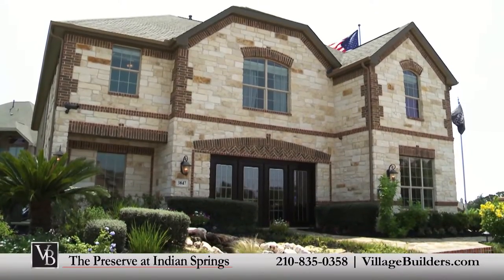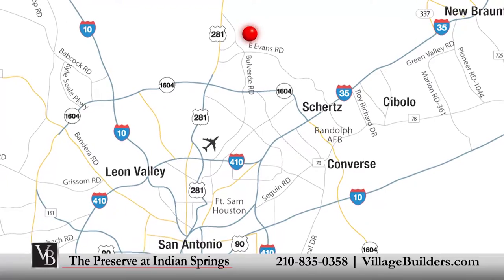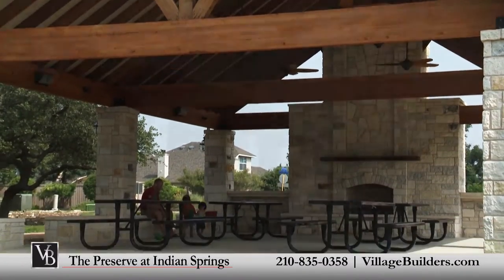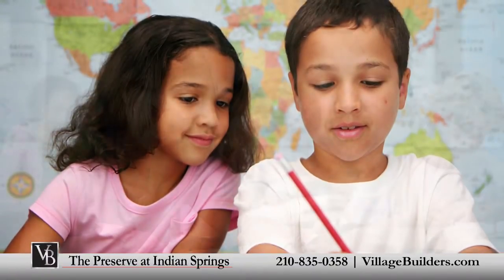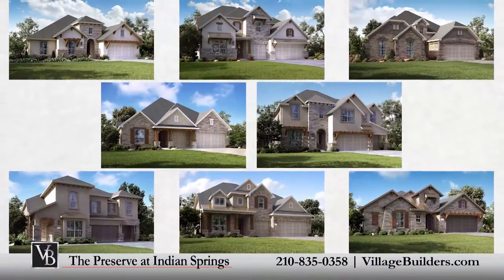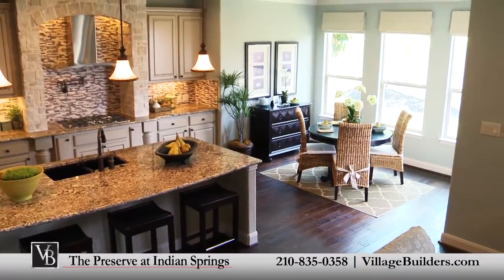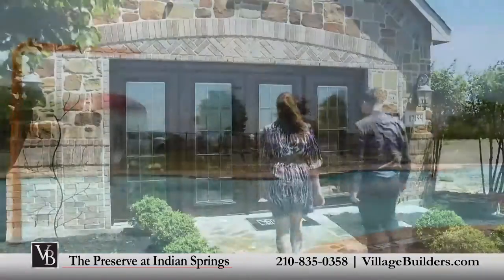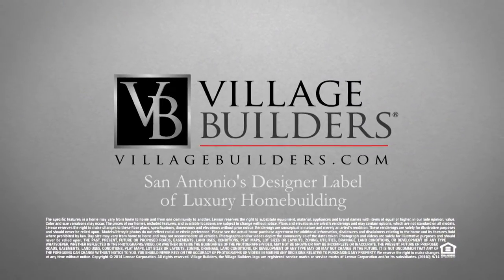The Preserve at Indian Springs - Village Builders San Antonio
Village Builders brings its signature, world-class style to The Preserve at Indian Springs - a community that offers a selection of homes in a tranquil setting and a true taste of The Texas Hill Country. Located in North Central San Antonio, North of 1604 and East of 281, off Bullverde Road and Wilderness Oak, this community is situated amid rolling hills and beautiful trees and gives way to expansive views of The Texas Hill Country. The Preserve at Indian Springs is the perfect place to make your home with amenities such as a community park with a playground, a beautiful pavillion with an outdoor fireplace and picnic areas to gather with friends and family, a clubhouse with a large, relaxing Swimming pool that also feature’s a children's’ splash park play area, as well as trails and a beautiful green belt surrounding the community for all to enjoy! As part of the Comal Independent School District, the Elementary School is located within the community and the Middle and High Schools are within a short drive of the community and also offer school bus transportation. Local shopping is is conveniently located at the nearby Village at Stone Oak - an open-air shopping complex which offers premier shopping, dining and entertainment for everyone. Village Builders features the Provence Collection at The Preserve at Indian Springs, with amazing home designs to choose from. Our beautifully decorated Bellavita model is open daily for you to tour and meet one of our New Home Consultants. Over the years, Village Builders has established invaluable relationships with some of the most celebrated providers of luxury home features and upgrades.  Our designs at The Preserve at Indian Springs offer homeowners incredible energy efficiency built right into our Village Builders PowerSmart homes. So whether you are wanting to upgrade or looking for the perfect second home, The Preserve at Indian Springs and Village Builders have what you are looking for.  To schedule your personal appointment with one of our New Home Consultants or for more information about The Preserve at Indian Springs or any of our San Antonio communities… call us at